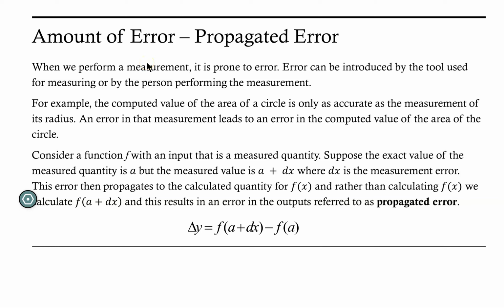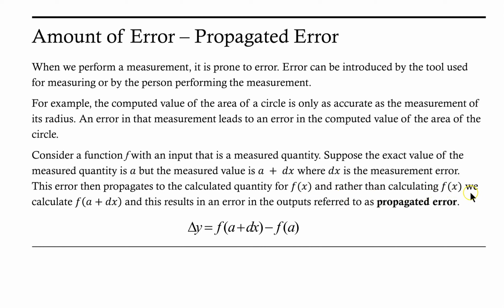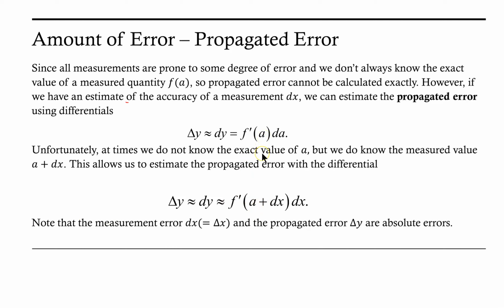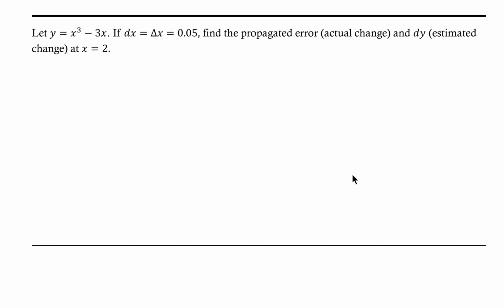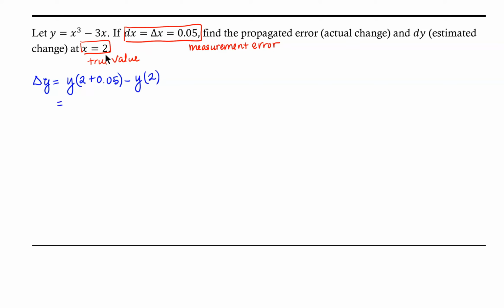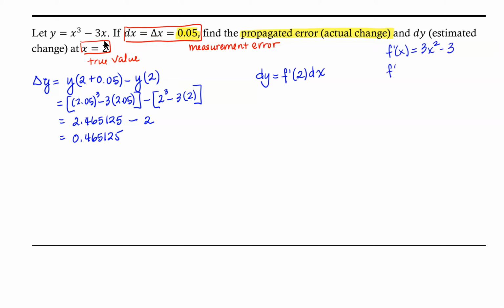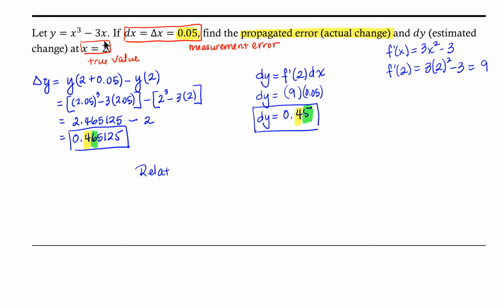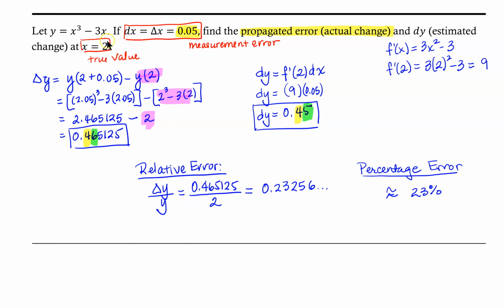Introduction to Error: Propagated, Relative and Percentage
This video contains an introduction to error and an example of finding error in estimate.